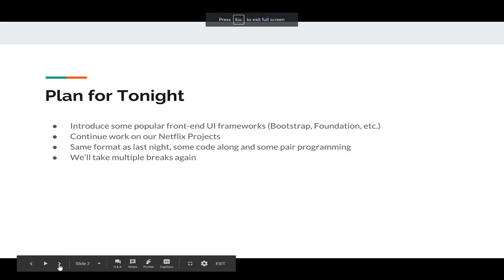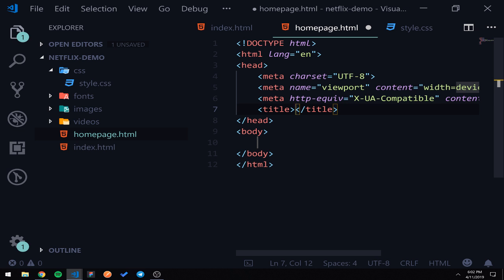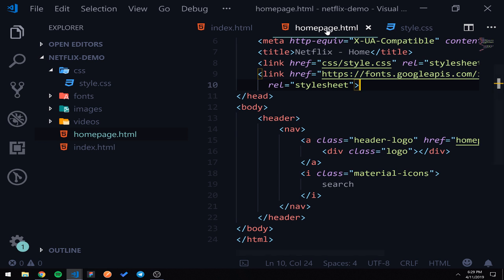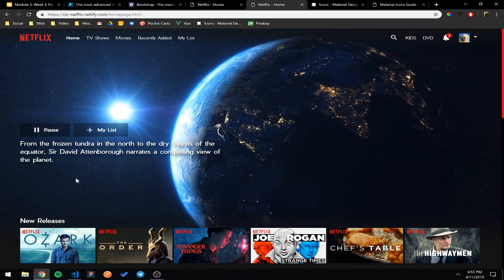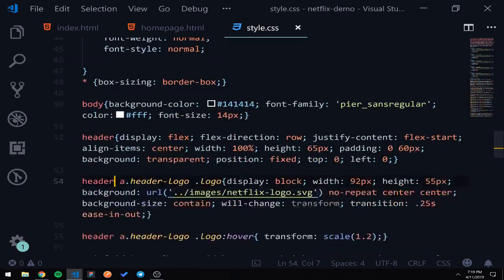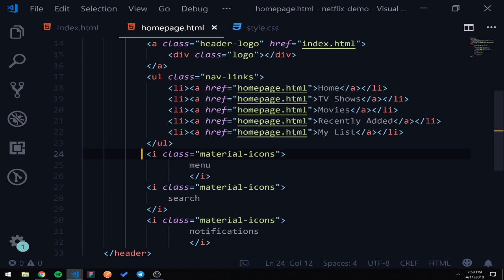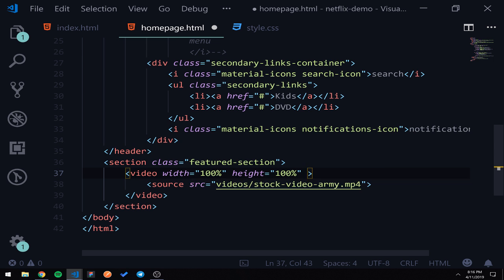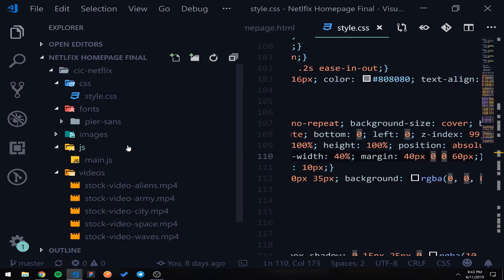Careers in Code - Module 3 with Jeremy Conn